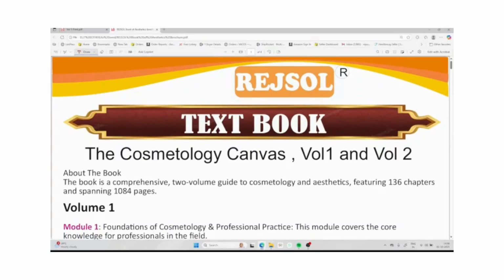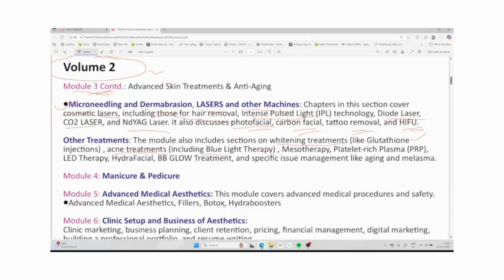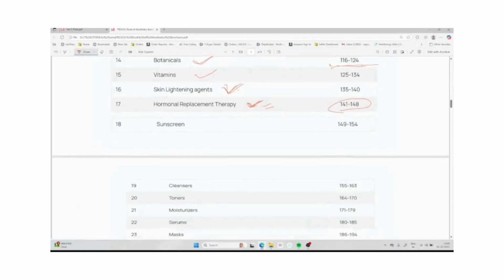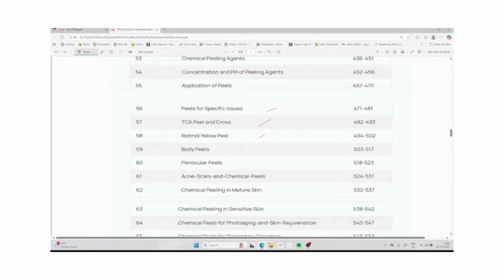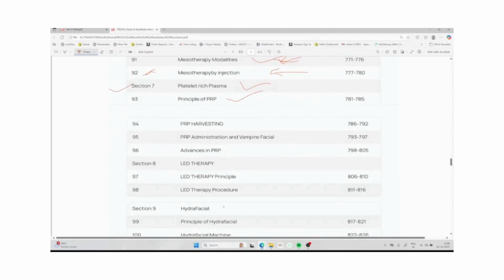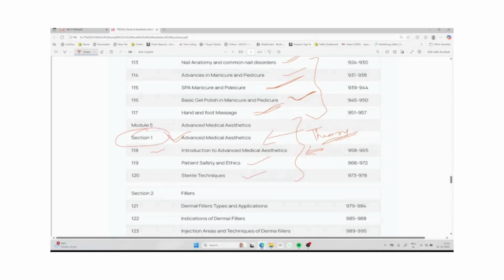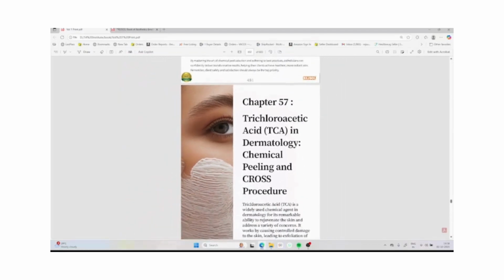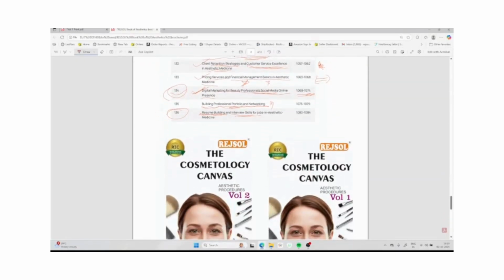Cosmetology Canvas. Text Book, 136 Chapter 1084 Pages Colour pic, W/A 9773494509 /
Copmprehensive Textbook for Cosmetology Practitioners, Aestheticians ,